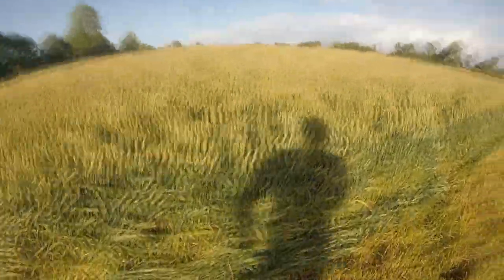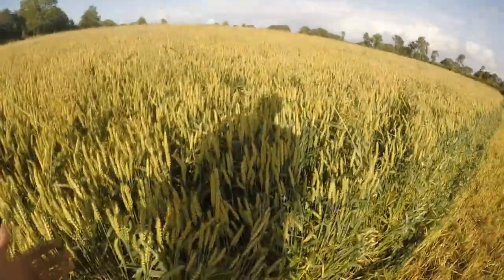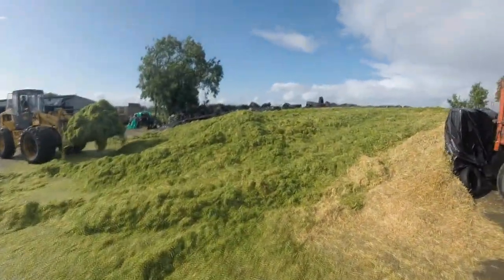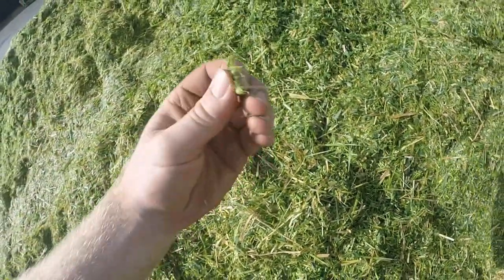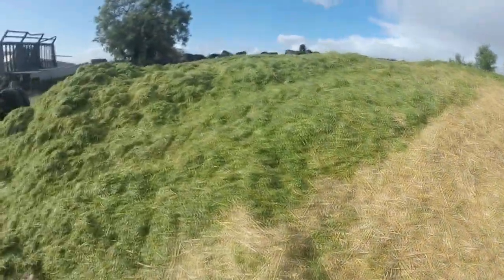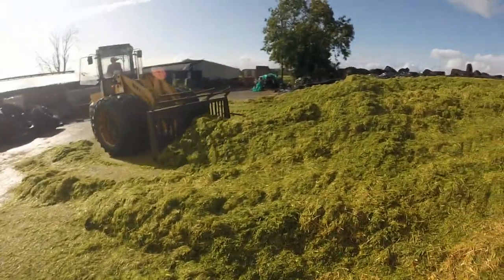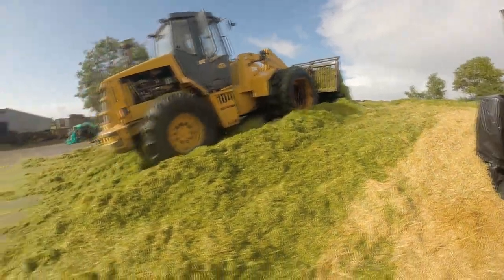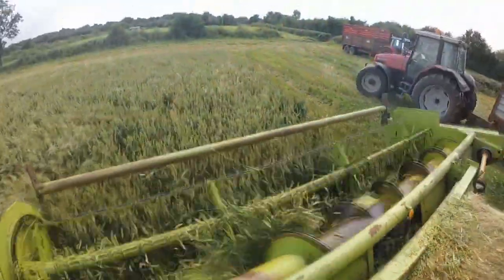MY UNCLE WANTED ME TO SHOW YE THIS -- HARVEST 19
in this video we take a look at our crop of spring wheat which impressed my uncle that much he wanted to make sure i showed ye the crop so here it is.

BASEBALL CAP ADULT